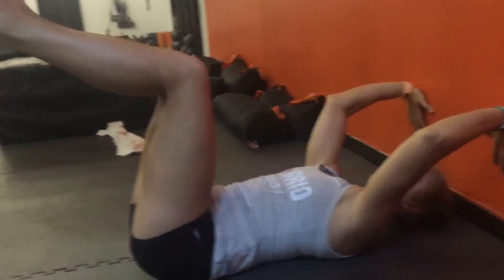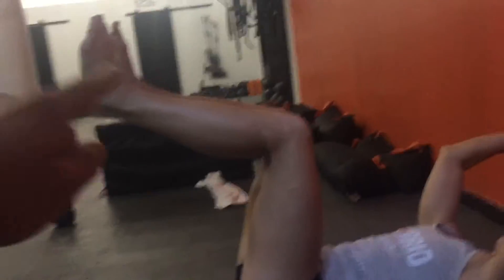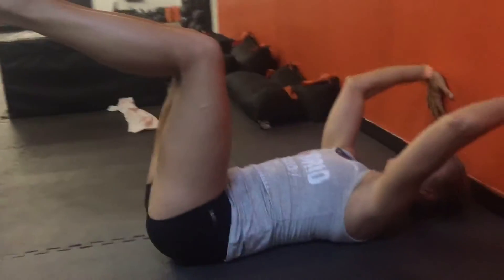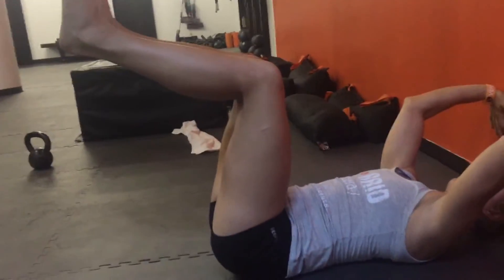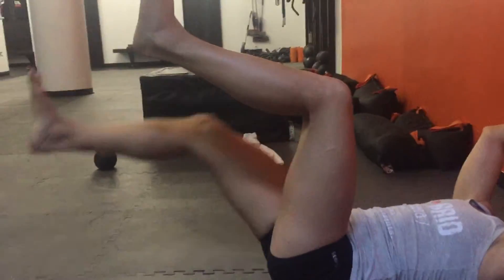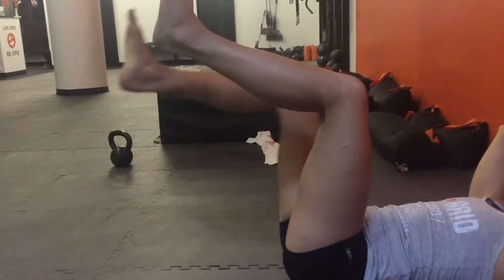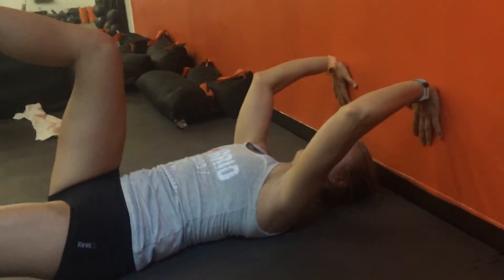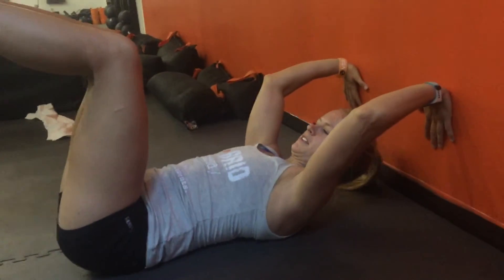Core Training: Modified Dead Bug Breathing Exercise